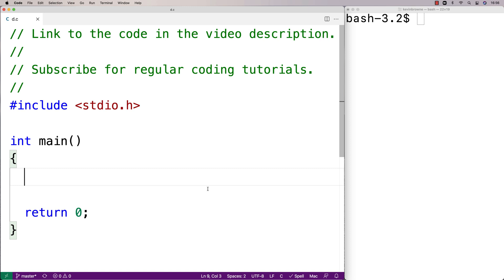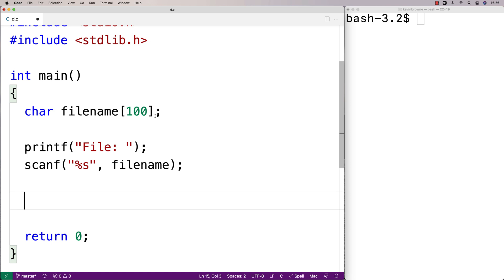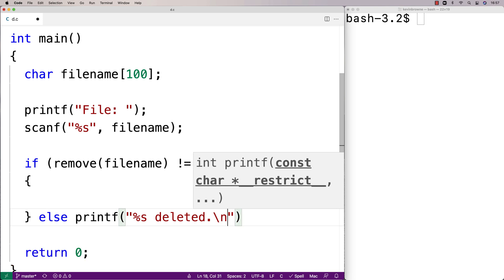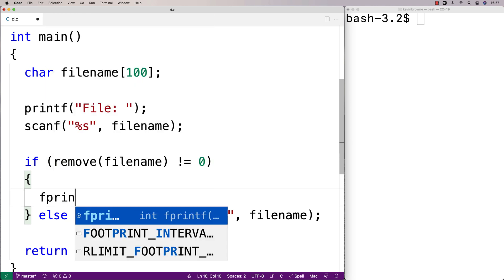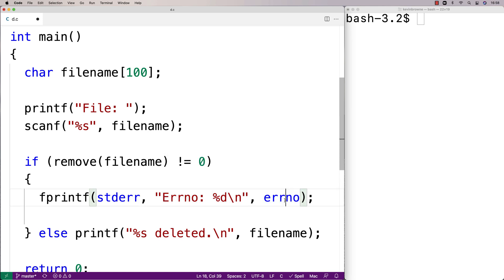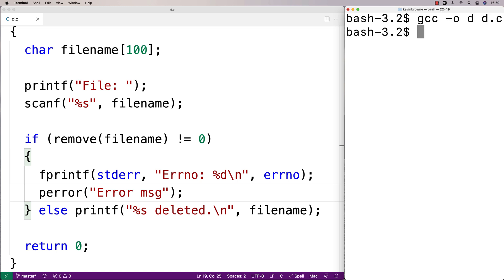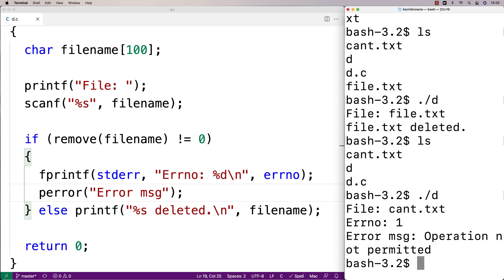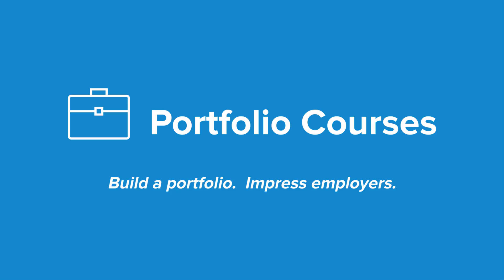remove() function for deleting files | C Programming Tutorial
How to use the remove function to delete a file with C. Source code to build a portfolio that will impress employers!